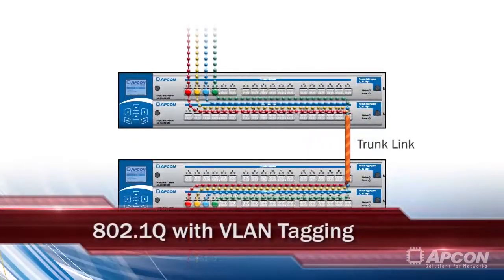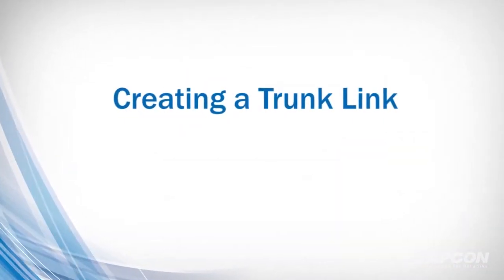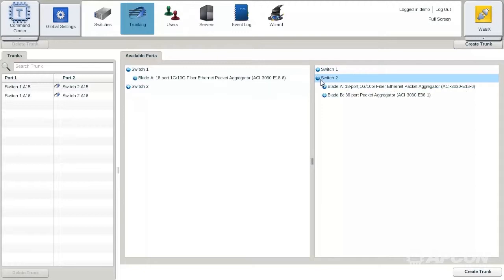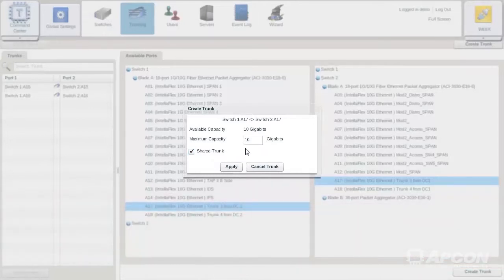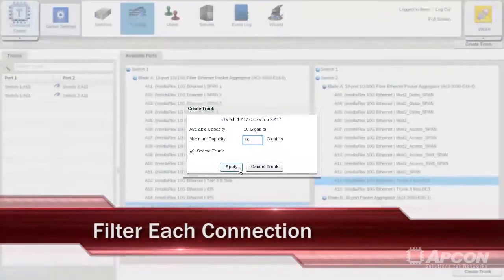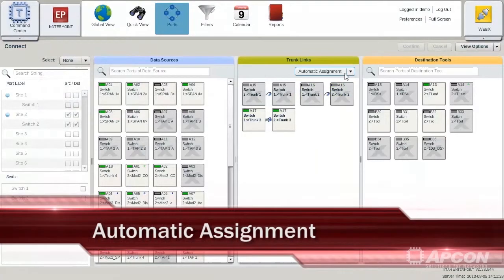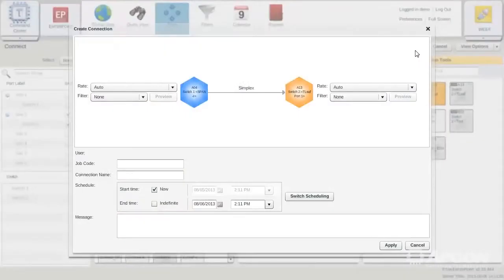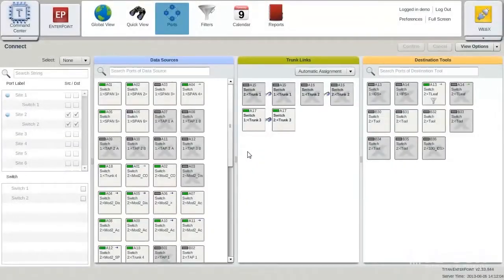TITAN Video Trunking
Setting up trunks